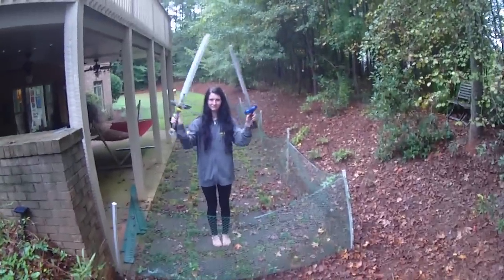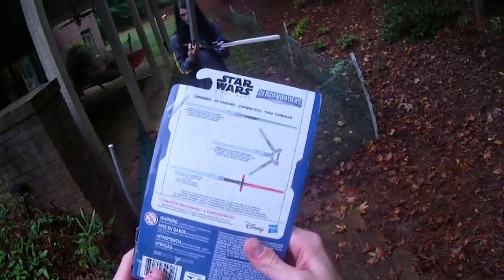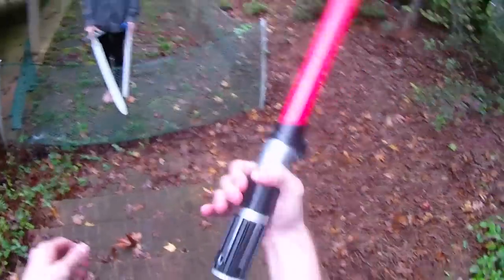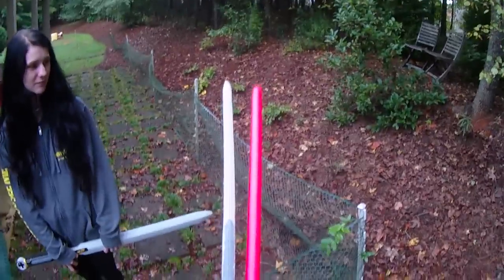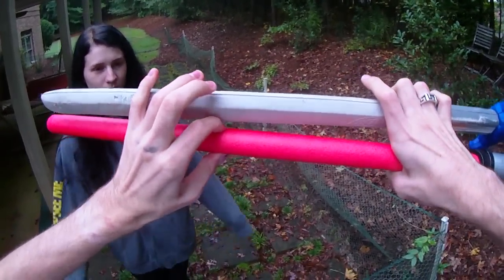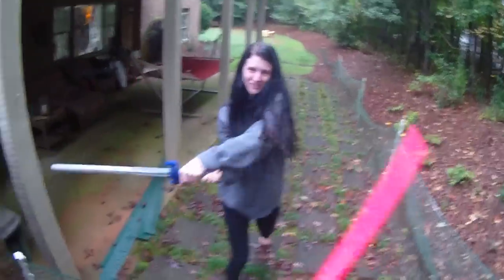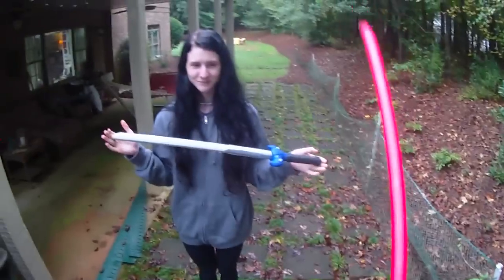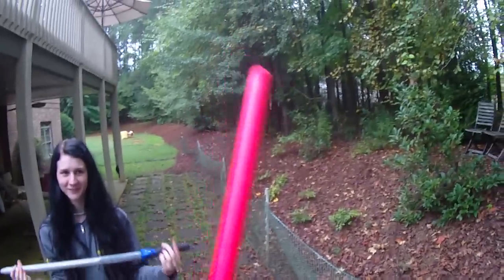Honest Review: The Star Wars Nerf Bladebuilders Lightsabers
While not a suitable replacement for actual old-school nerf swords, these new sabers come in all sorts of intergalactic flavors of special and have most of the proper attributes to be great toys.  I just wish the handles were also foam coated, but I suppose it makes sense for the bladebuilder platform to work.